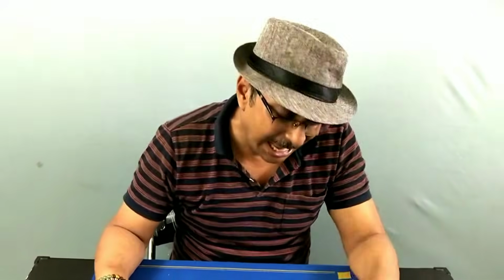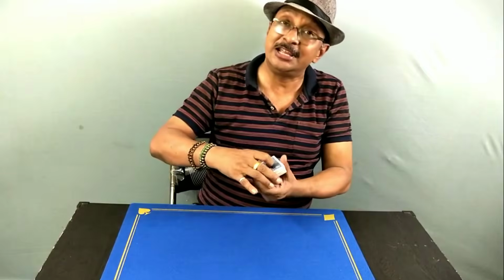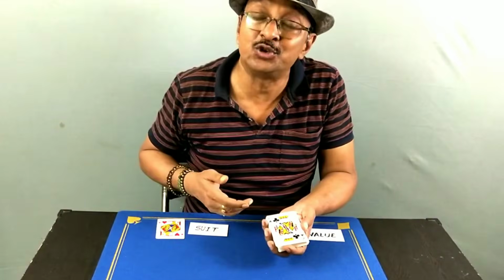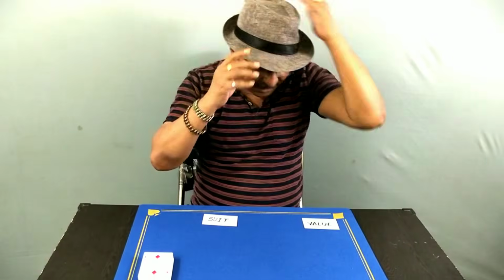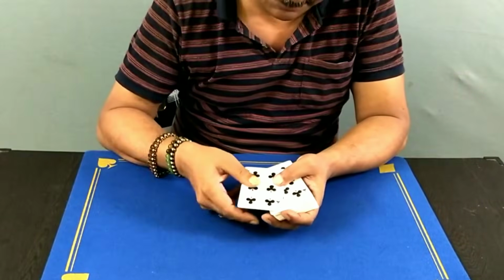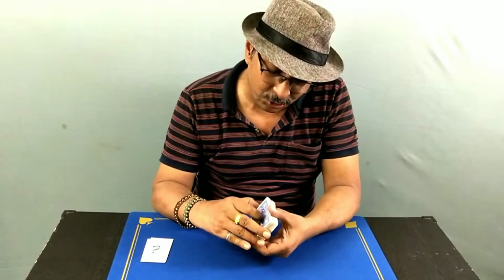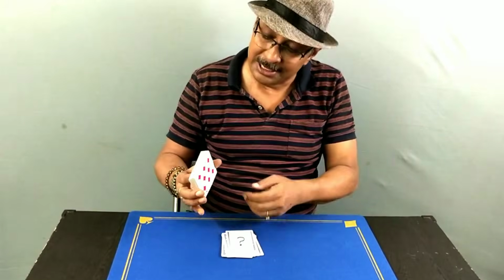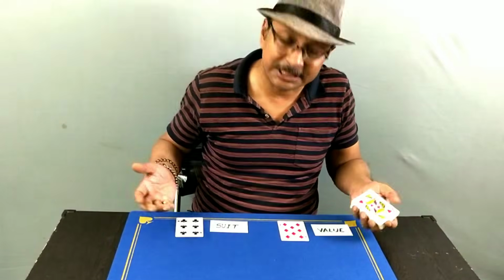A Card at Any Random Number! ACAAN Variant - Self-working!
Bengali Magic Tutorial Channel:  @KaushikBiswasMagicBangla

✨🃏 Unbelievable Self-Working Card Mentalism | ACAAN Style Miracle! 🔮✨

In this easy-to-do mentalism tutorial, I’ll teach you a mind-blowing self-working card trick inspired by the modern classic “Gemini Twins” by Karl Fulves. Two spectators randomly generate both a card and a number—and impossibly, the chosen card appears exactly at that position in the deck! 😱

This routine is very close in spirit to the famous ACAAN (Any Card At Any Number) plot, but requires no sleight of hand and is perfect for beginners as well as professionals. The real magic lies in the presentation and performance psychology, which I discuss in depth throughout the video.

🎥 Don’t skip the video—watch till the end to discover the secret method and learn how to deliver it with maximum impact.

✅ What you’ll learn in this tutorial:

A self-working card miracle you can perform anytime

How to engage your spectators for stronger reactions 🎭

Presentation tips that transform a simple trick into real mentalism ✨

Insights into one of Karl Fulves’ most brilliant creations 🧠

If you love easy card tricks, ACAAN style miracles, and powerful mentalism effects, this video is for you!

👉 Don’t forget to like, comment, and subscribe for more easy magic tricks, card tricks revealed, and amazing illusions every week!👉 Don’t forget to like, share, and subscribe for more amazing magic tutorials every week!🎩 Subscribe now to my channel [@KaushikBiswasMagic] for:
✨ Hundreds of tutorials on magic tricks and mentalism effects
✨ Regular performance videos
✨ Tips to improve your magic and audience connection

🚀 Want to learn professional magic tricks and take your skills to the next level?
Become a Level 2 or higher channel member and get access to exclusive weekly tutorials on powerful, commercial effects for both stage magic and close-up performers.

🇧🇩 Speak Bengali (Bangla)?
Click the link at the top of this description to visit my new Bengali magic channel – specially made for Bengali-speaking magic lovers!